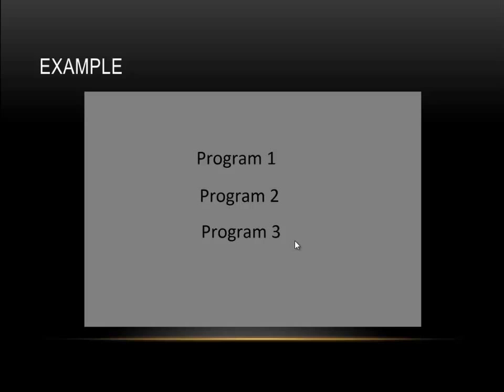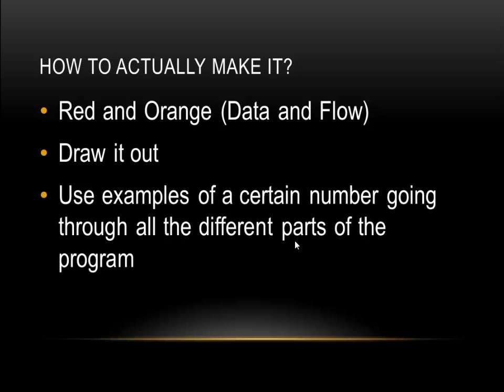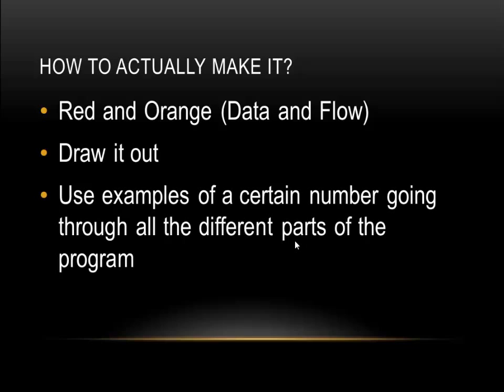32 - EV3 Programming: Master Program - Intro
Produced and Narrated by Brennan